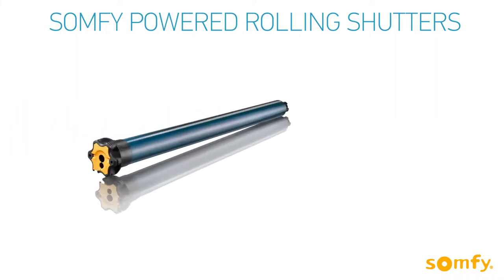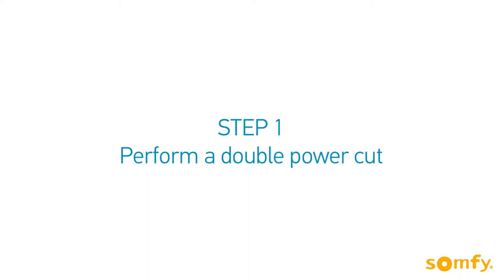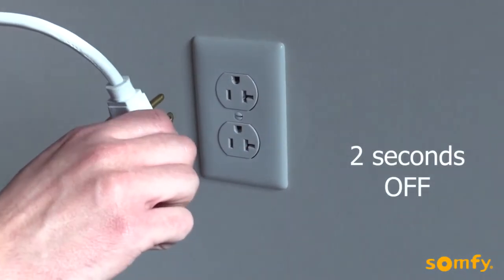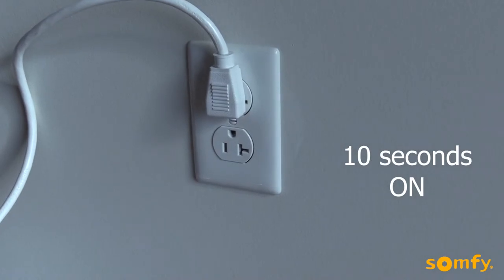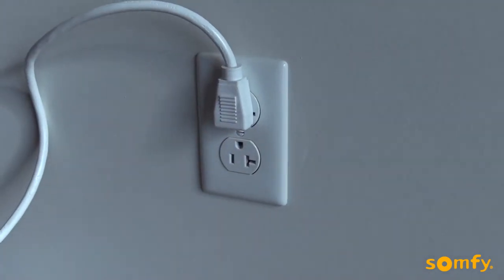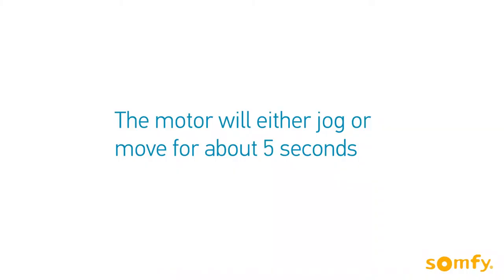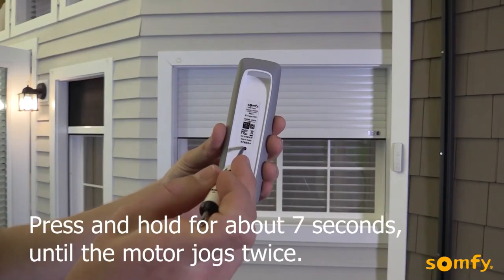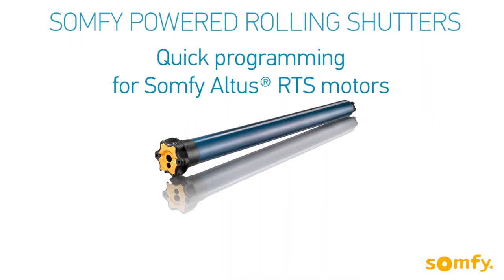somfy powered rolling shutter rts resetting motor to factory mode using a double power cut